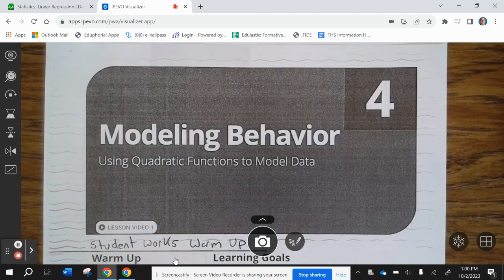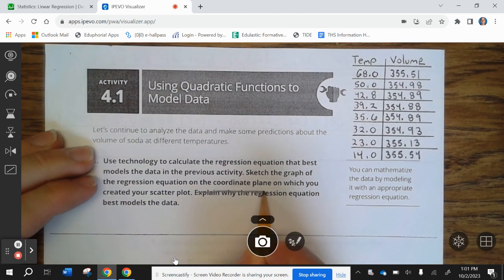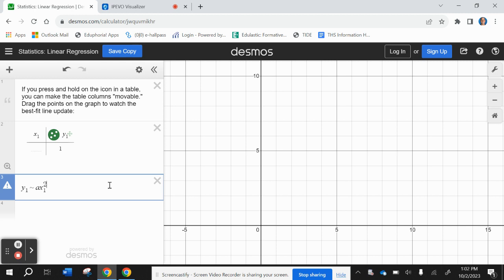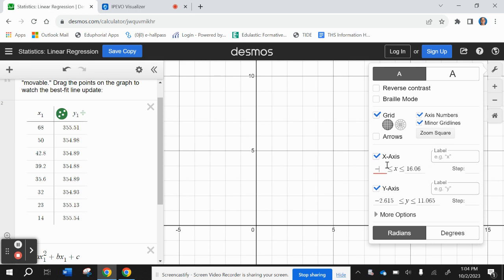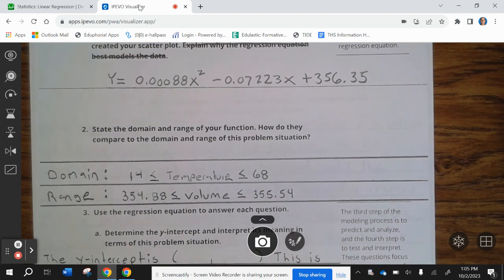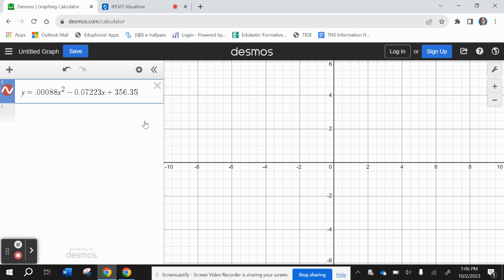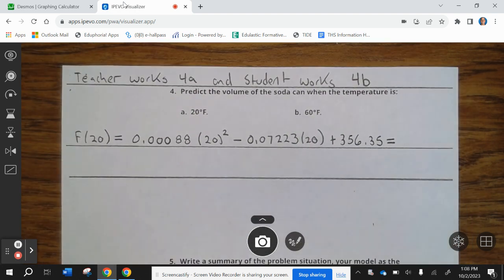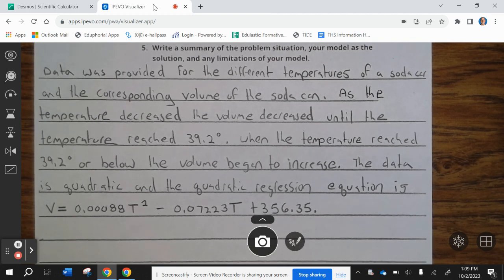3.4 Modeling Behavior Activity 4.1